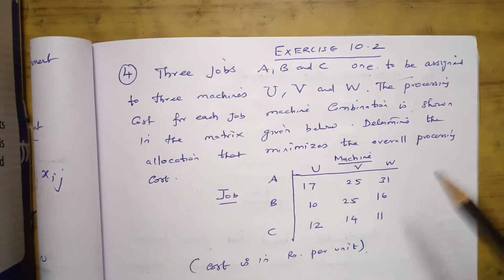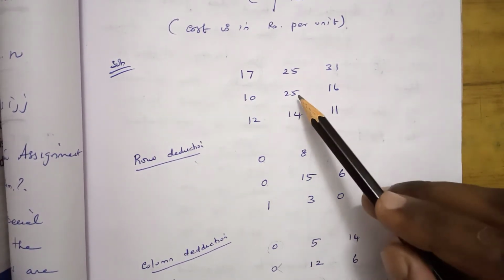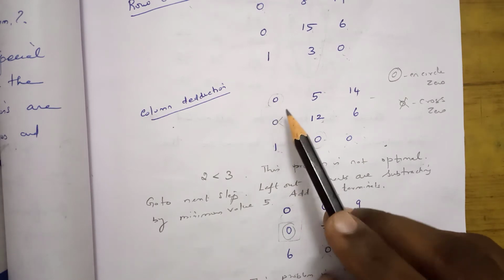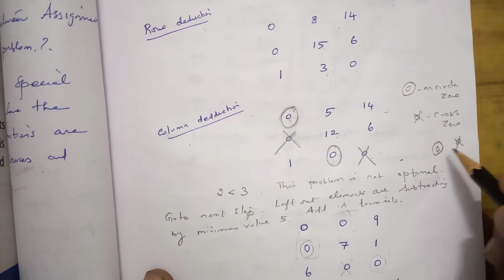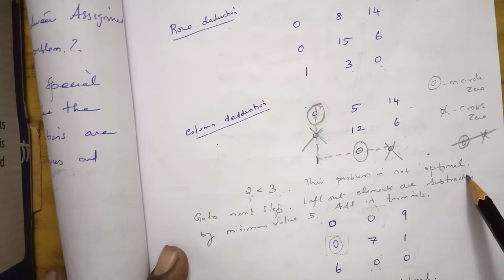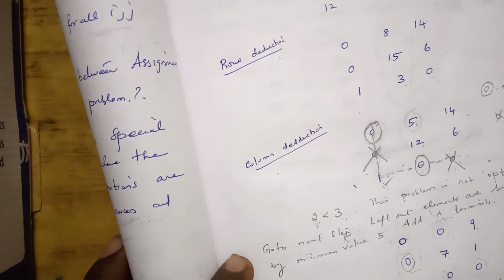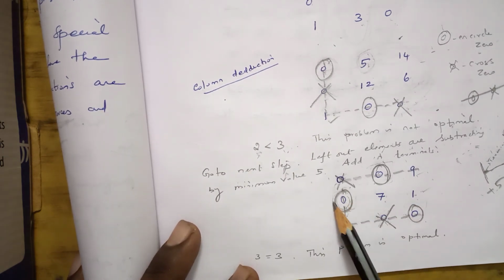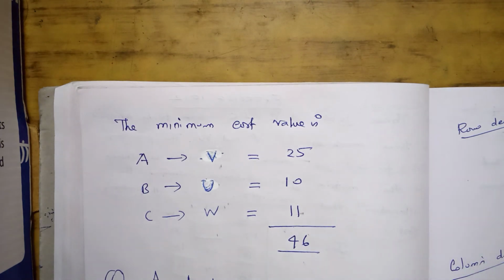12BM Chapter10 OperationsResearch Samacheer Exercise10.2 SumNo4 ThreejobsABandC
Three jobs A,B and C one to be assigned to three machines U,V and W. The processing cost for each job machine combination is shown in the matrix given below. Determine the allocation that minimizes the overall processing cost.
TNCLASS12BUSINESS MATHS.